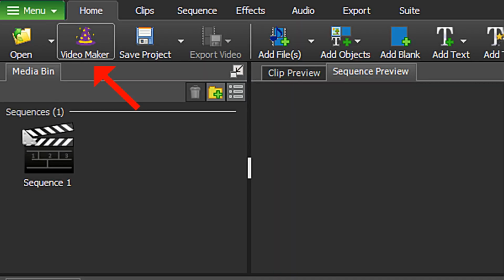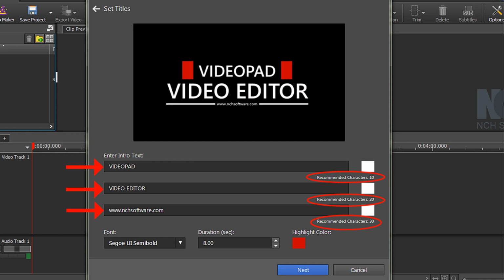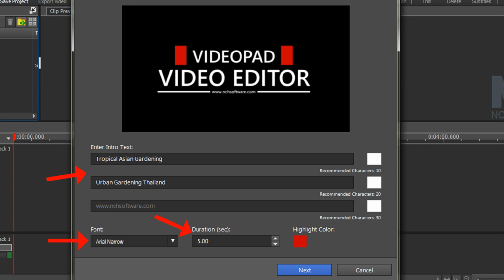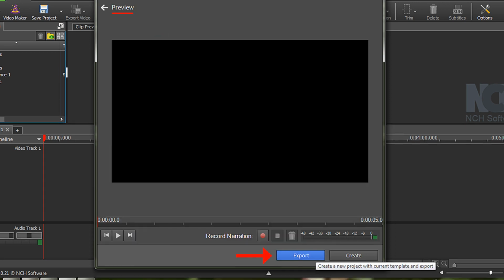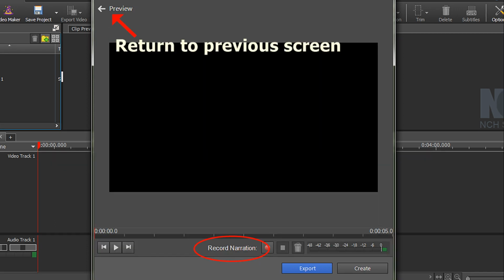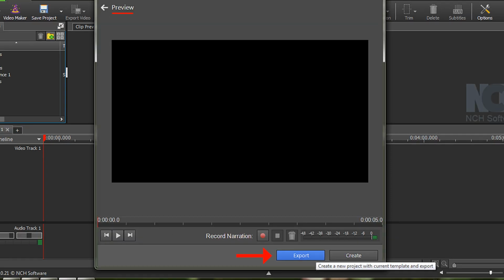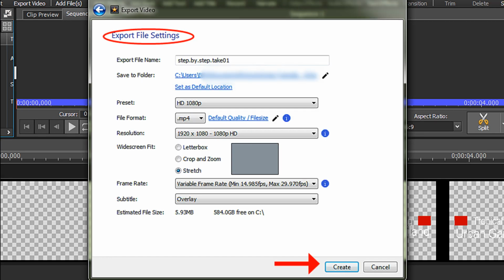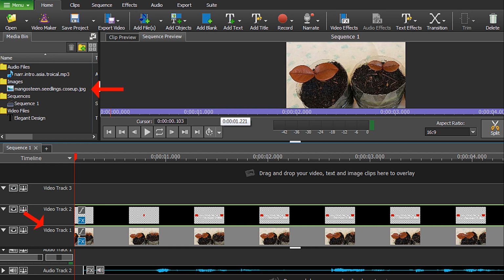VideoPad Video Maker Step-by-Step Template Guide: Make a YouTube Intro (English)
VIdeoPad Video Editor now comes with templates (wizards) to help you make video intros, outros and movie videos. You can use these templates to create YouTube intros and videos for your YouTube channel. I am going through an introduction template wizard step-by-step to provide you with a better idea of how to use these templates and the options you have - and don't have.

VideoPad version used: v10.21
You must have VideoPad Version 8.84 or above to use these templates

NOTE: Per NCH website: "Please be aware if you purchased more than 6 months ago you may need to purchase an upgrade to use the current version. with your old registration ID number and Key."

# Can I use VideoPad to make a YouTube Intro?
# Can I use VideoPad to make a YouTube outro?
# How do you make a YouTube intro?
# How do you make a YouTube outro?
# What is the best intro maker for YouTube?
# How do you make an intro for YouTube?
# How do you make an outro for YouTube?
# How do I make a short intro video?
# How do I use a template to make a YouTube intro?
# How do I use a template to make a YouTube outro?
# Can I use a template to make a YouTube intro?
# Can I use a template to make a YouTube outro?